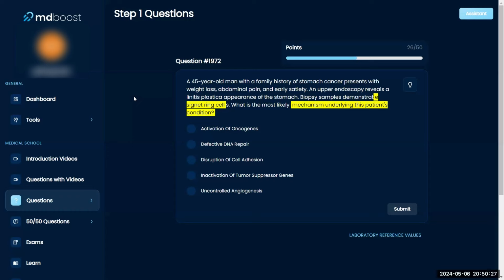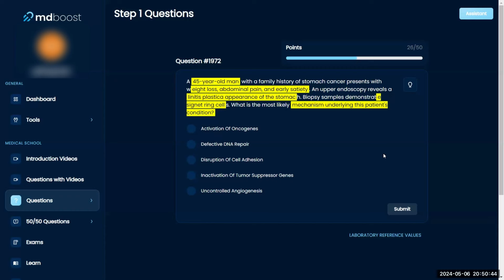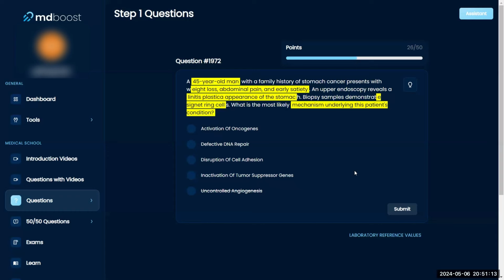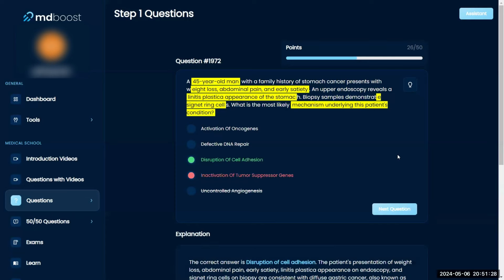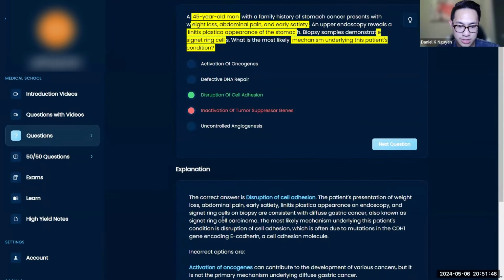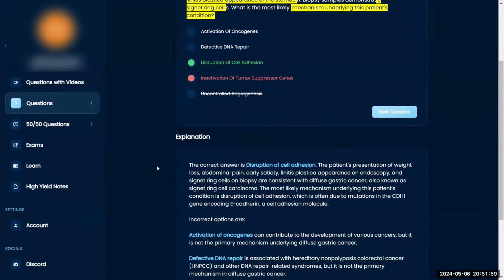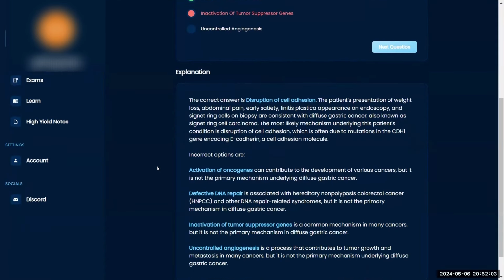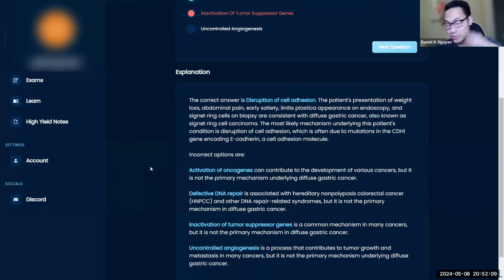USMLE Step 1: Gastrointestinal Question 1972 Walkthrough